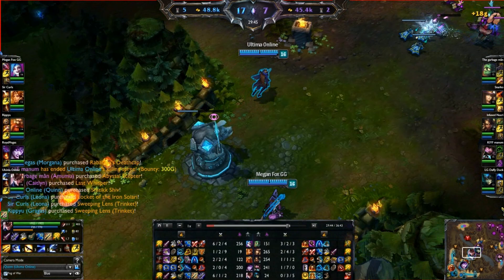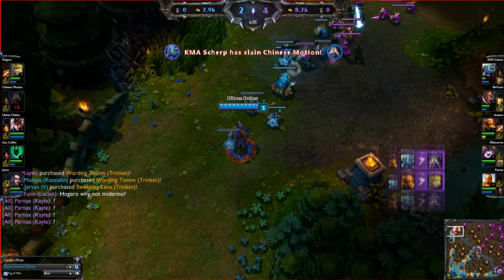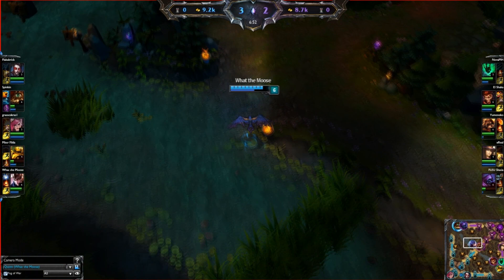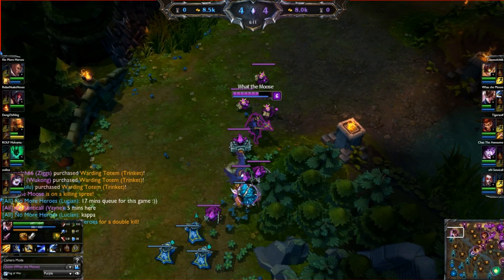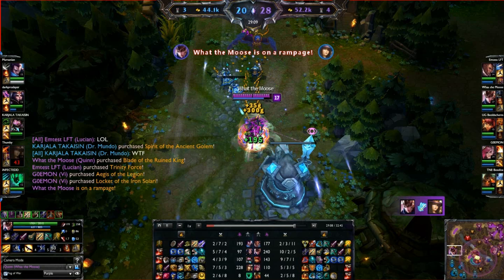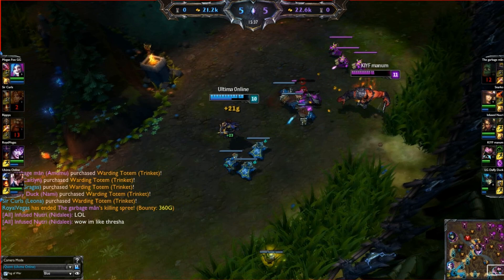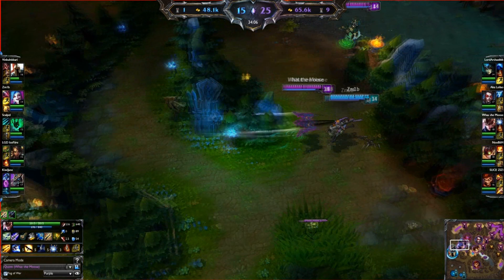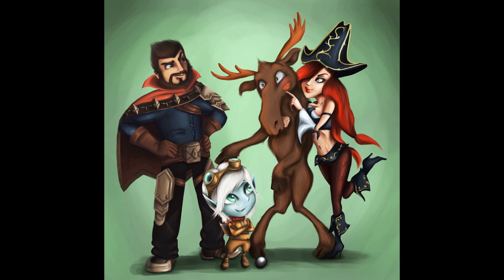Top/Mid Diamond 1 Quinn Guide - I Don't Play Games, I Quinn Them!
Don't forget to check out for all the latest news, videos, streams and product in the gaming scene!

Quinn has probably the highest win ratio of every champion I have played over the last 4 years - (50 games+)

I have really enjoyed playing Quinn in ranked on both my accounts. There are some really nice plays, along with some solid advice to help you rank up with Quinn.

ALL clips were taken ranked games from both of my accounts on the way to Diamond 1.

Runes:

Marks - Flat Armour Pen
Seals - Flat Armour
Glyps - Flat Magic Resist
Quints - Flat Armour Pen

Masteries: 21/9/0

Build: Dorans Blade , Brutaliser , Bilgewater Cutlass , Berserker Greaves , Blade of the Ruined King , Last Whisper , Static Shiv , Black Cleaver , Sell Dorans for Zephyr , Sell Boots for GA.
All defensive items optional if necessary

Strengths: Crazy 1v2 potential during ganks due to the high mobility, high damage, blind and the fact you are ranged. Use the Minion Wave to your advantage

High roam potential pre and post 6.
High turn potential from low HP.
Strong lane presence and zone potential.
Big AoE.
High damage at all stages of the game
Safer assassinations than Zed - Less mobility after
High catch potential, especially in solo queue.

Tricks to master:
Double Proc Passives - Auto attack resets from E and Ulti
Using E to escape over terrain.
Ghost Procs.
Vault through Ulti - Reproccing Ulti mid E
Cancelling Thresh lanterns and channelled abilities with E in both ranged and melee form.

Check out my first upload to Machinima Realm a really nice guide on keeping yourself one step ahead
Drop a comment and show some support if you like it

Moleman - Imagine

If you have any further questions add me on skype: mattmcdermott- and I'll do my best to answer them.